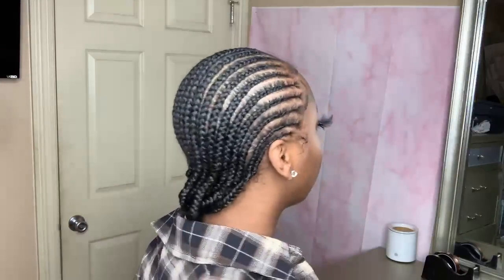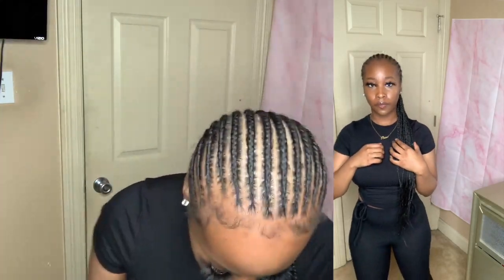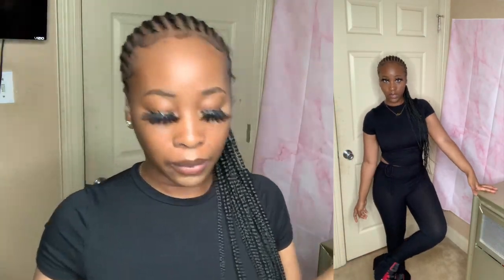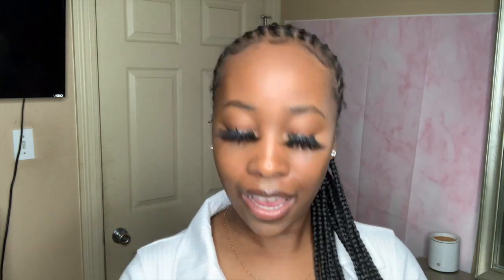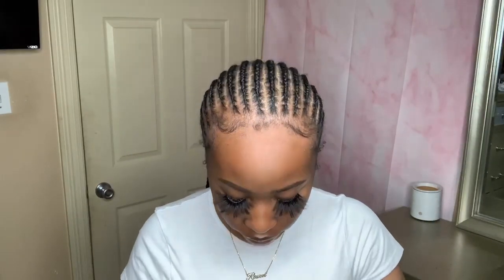FASHION NOVA TRY ON HAUL + PRETTY LITTLE THING | Raelasha